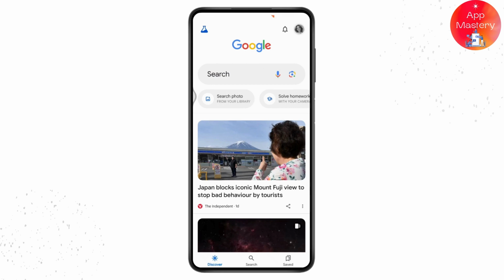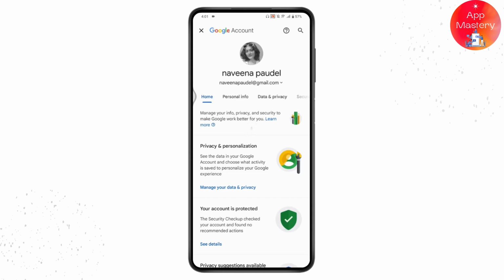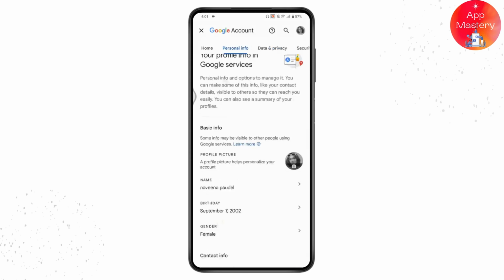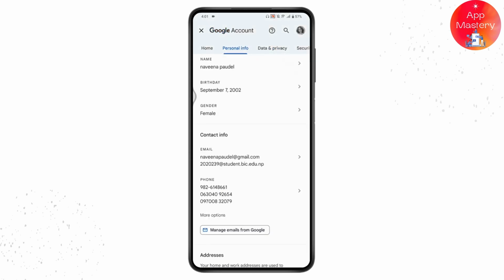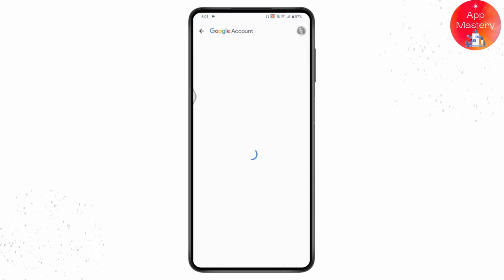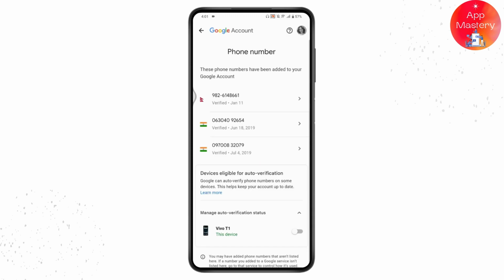Fix This Phone Number Cannot Be Used For Verification | Gmail Account | Play Store | Problem Solve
How To Fix This Phone Number Cannot Be Used For Verification Under Gmail Account

Encountering the error "This Phone Number Cannot Be Used For Verification" when setting up your Gmail account? AppMastery has the solution! In this tutorial, we'll guide you through the steps to fix this issue and successfully use your phone number for verification under your Gmail account.

Resolving this error can ensure smooth access to your Gmail account and its features, and we'll show you how to do it seamlessly. We'll walk you through troubleshooting steps, verifying your phone number, and resolving any verification issues. Watch now and learn how to fix "This Phone Number Cannot Be Used For Verification" under your Gmail account with ease with AppMastery!